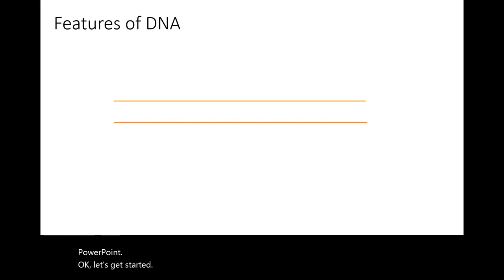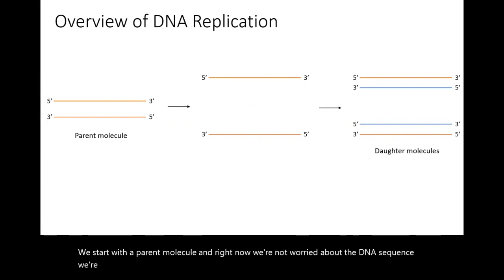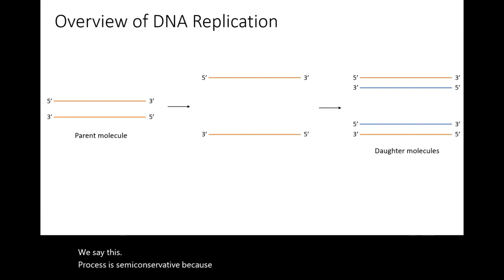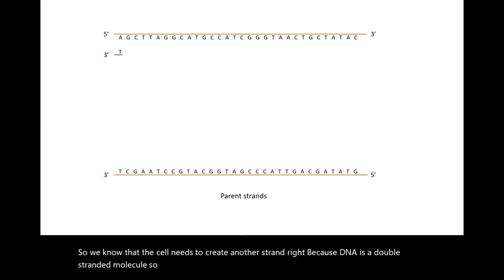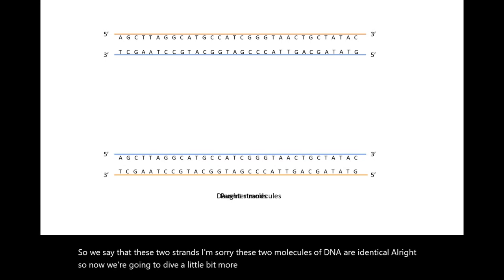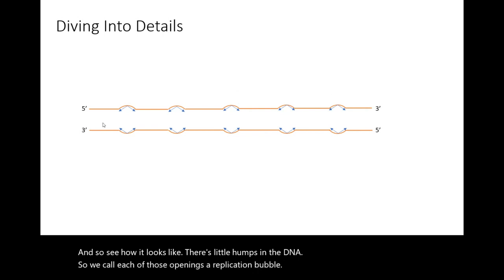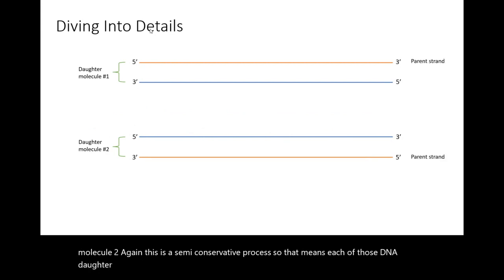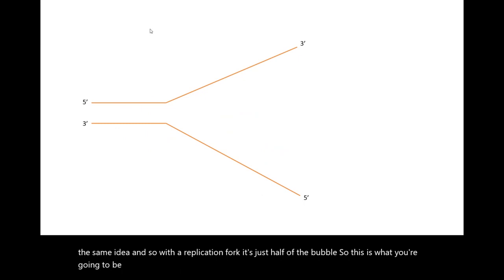Overview of DNA Replication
This video talks about the purpose of DNA replication and uses animations to illustrate the process of DNA replication.